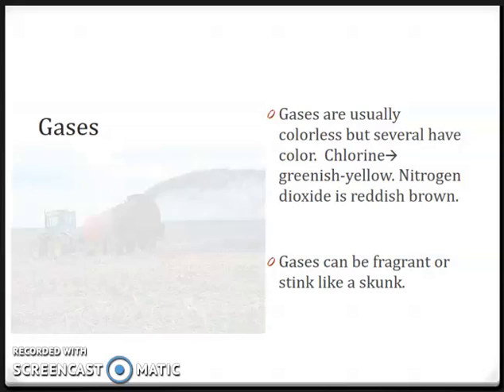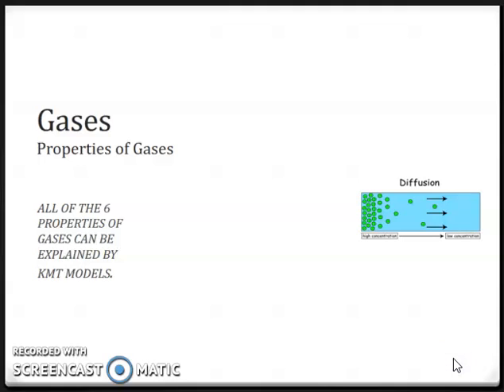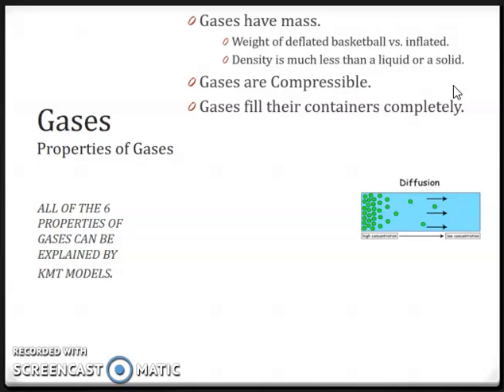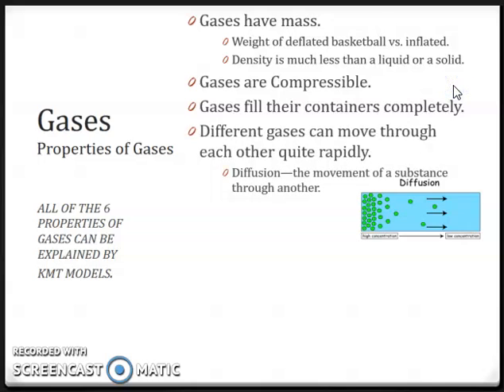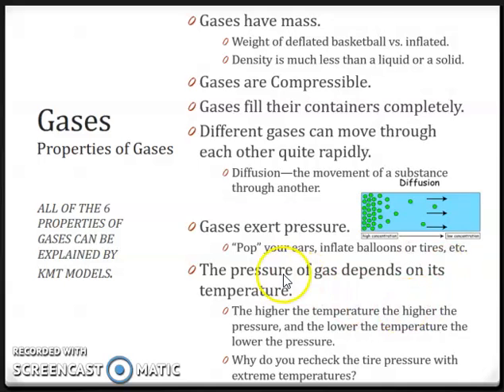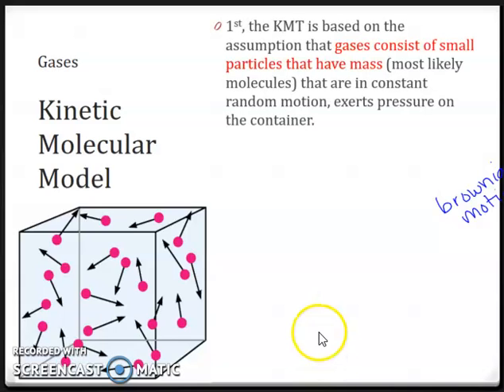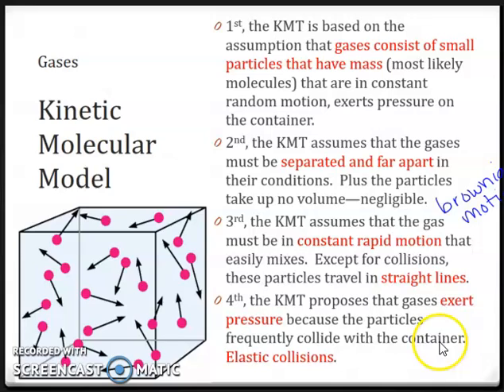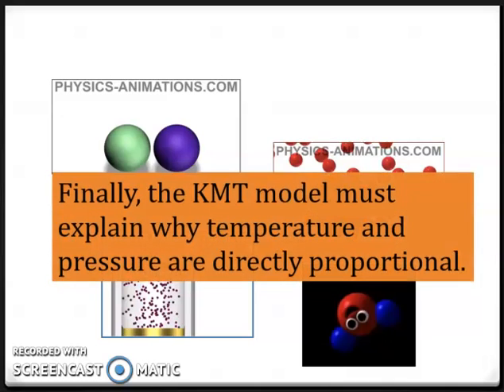Gas Properties and KMT of Gases